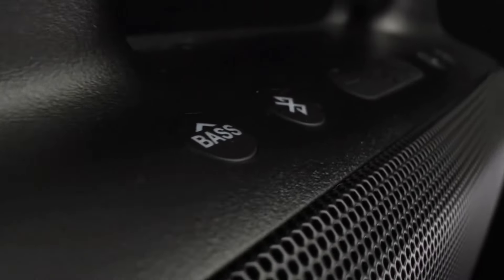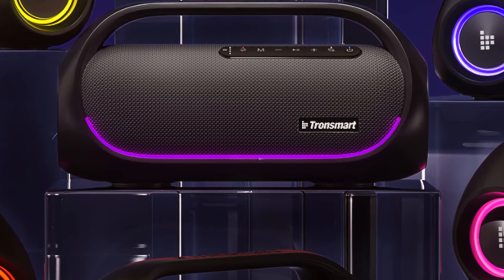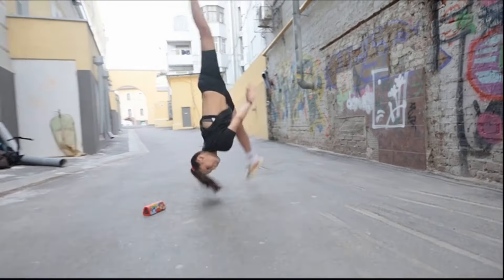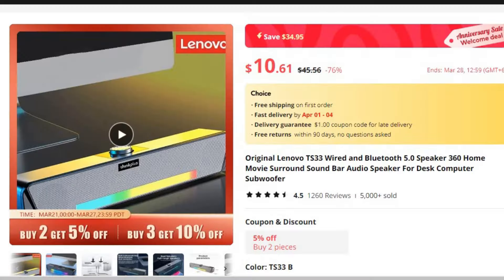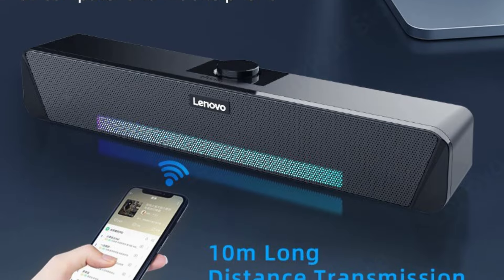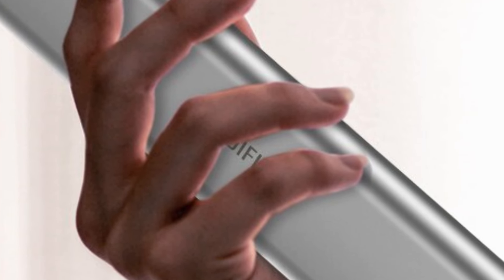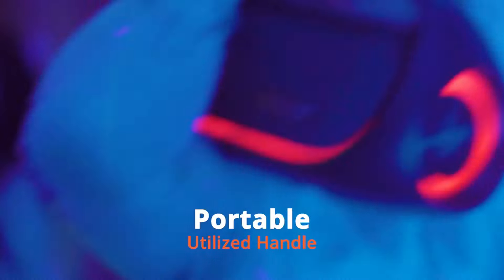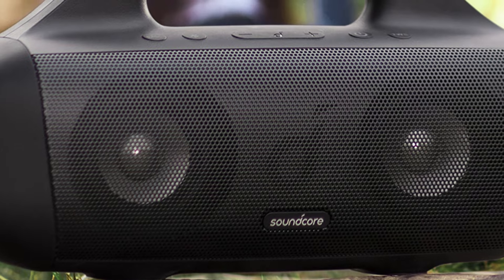Top Bluetooth Speaker 2024 Review -Watch Before Purchase!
Looking for the best portable Bluetooth speaker of 2024? Watch this video before buying to find the top pick that suits your needs!
References to the goods:
1) ► Anker Soundcore Motion Boom Outdoor bluetooth Speaker
2) ► Edifier MF200 Protable Bluetooth Speakers
3) ► Original Lenovo TS33 Wired and Bluetooth 5.0 Speaker
4) ► mifa A10+ Portable bluetooth speaker
5) ► Tronsmart Bang Bluetooth Speaker
Portable Bluetooth speakers are the easiest, most affordable way to spread music and podcasts across a room, backyard, or beach blanket. Because these speakers come in a variety of designs and sizes, no model is perfect for every situation.
All products have to provide a certain level of satisfaction, receive positive reviews from trusted sources, and offer the right balance of value for money. If it ticks the right boxes, it’s worthy of the list.
Best Portable Bluetooth Speaker Of 2024
Portable Bluetooth Speaker 2024
00:00 Intro
00:30 Tronsmart Bang Bluetooth Speaker
02:28 mifa A10+ Portable bluetooth speaker
04:23 Original Lenovo TS33 Wired and Bluetooth
06:47 Edifier MF200 Protable Bluetooth
08.55 Anker Soundcore Motion Boom Outdoor
Audio music credit: